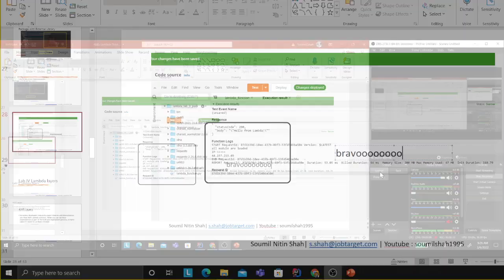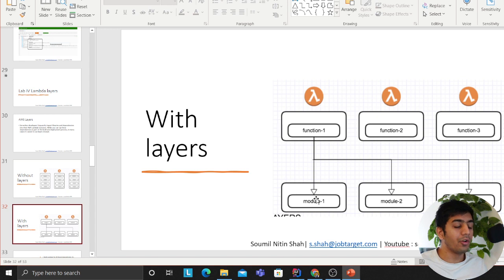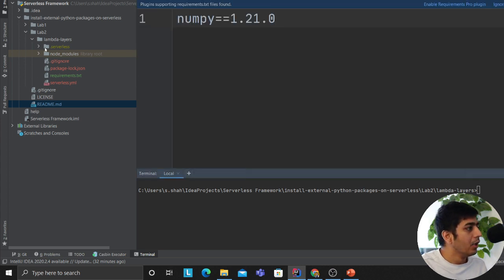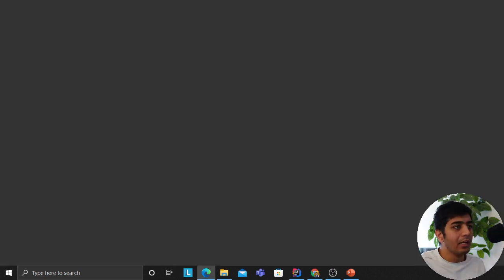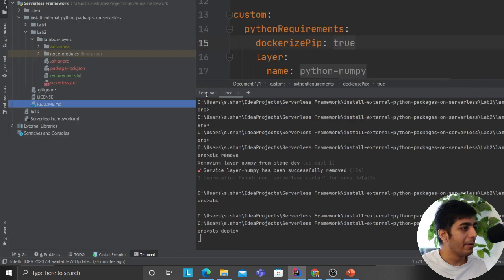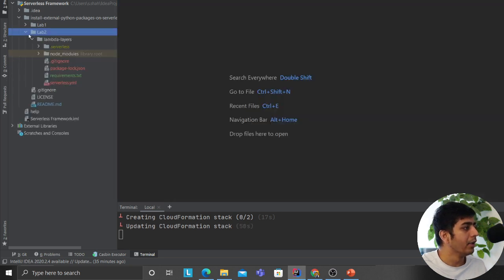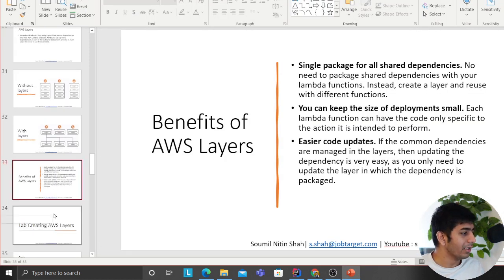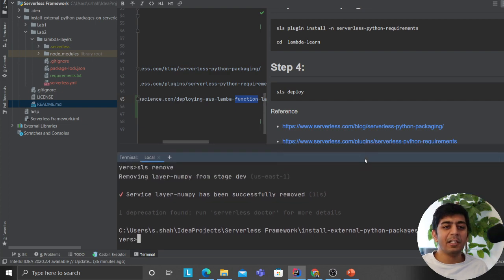Rapidly create deploy python library on AWS Layers in Minutes with serverless framework #3